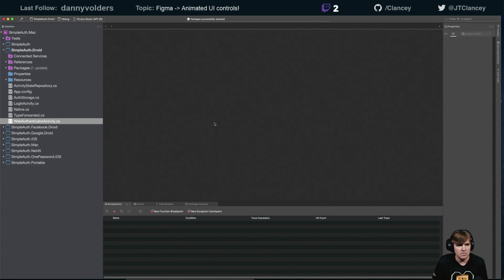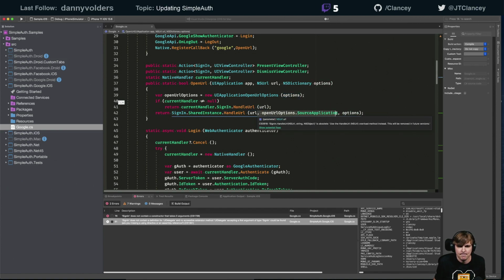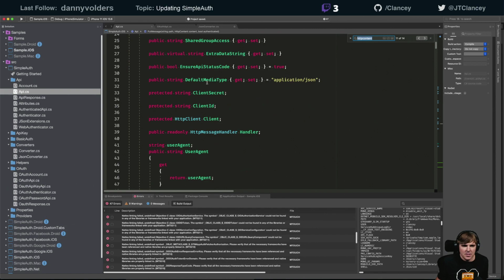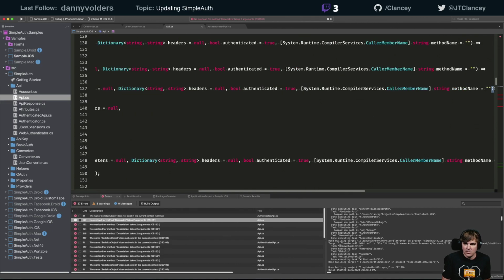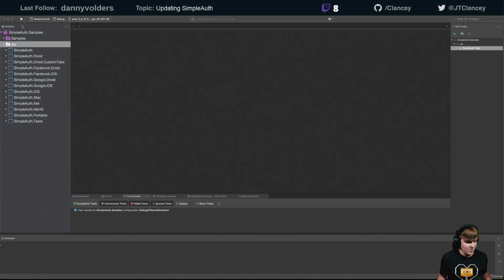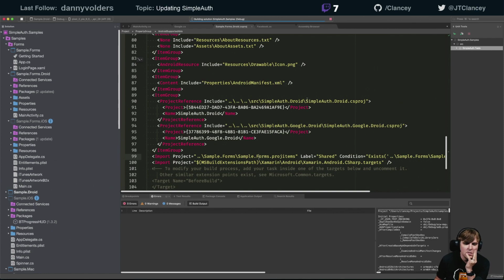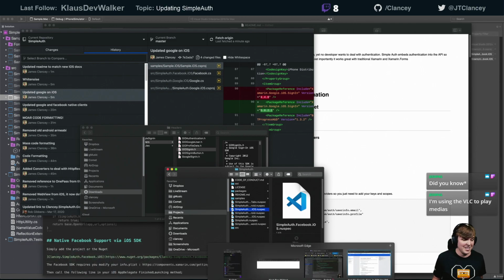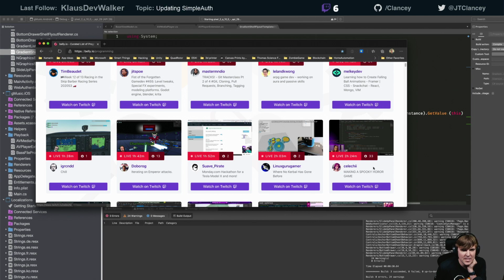Updating SimpleAuth for C#